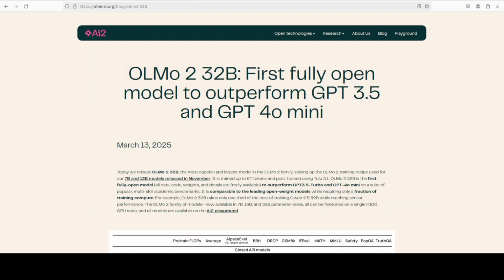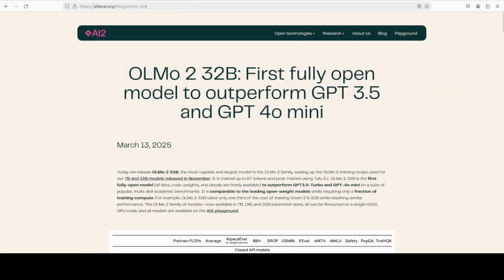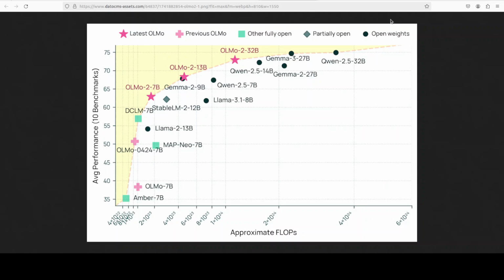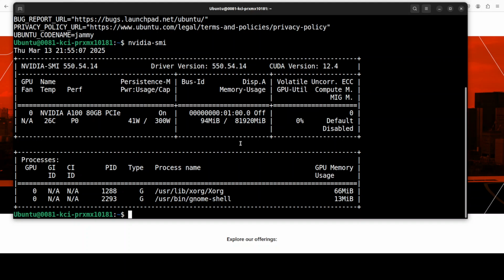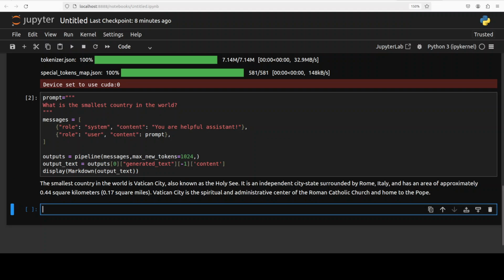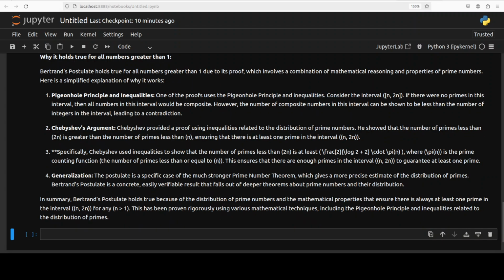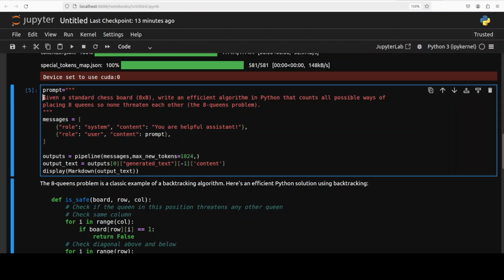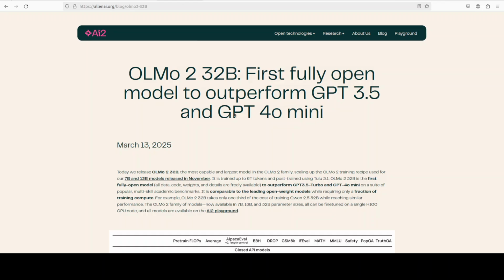OLMo-2 32B Instruct - Best Model from AllenAI - Install and Test Locally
This video locally installs OLMo-2 32B Instruct which is an Open Language Models designed to enable the science of language models.